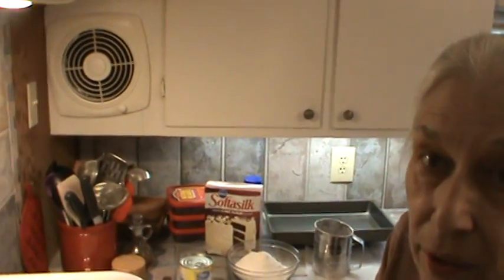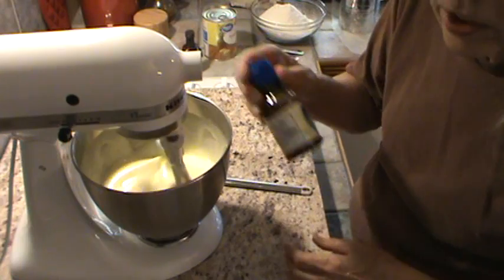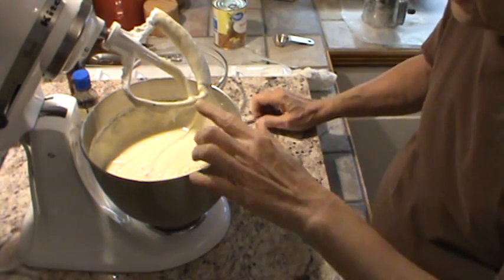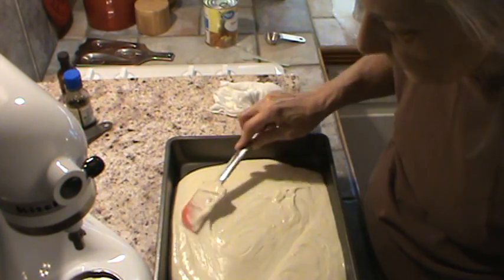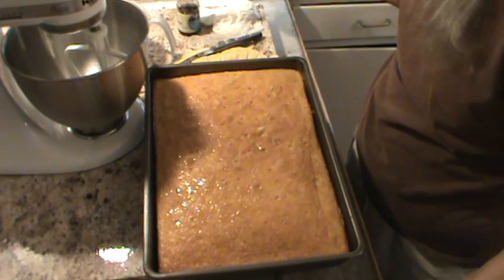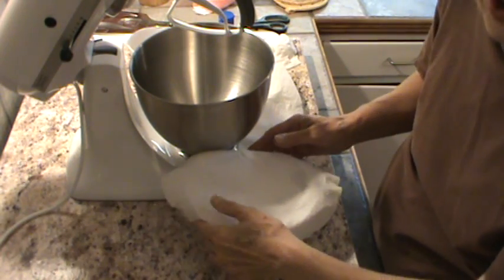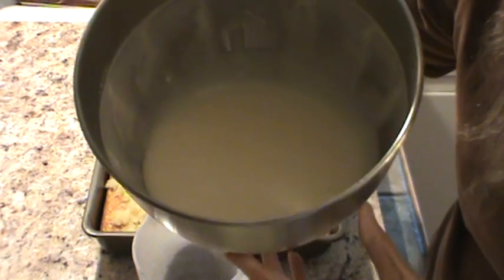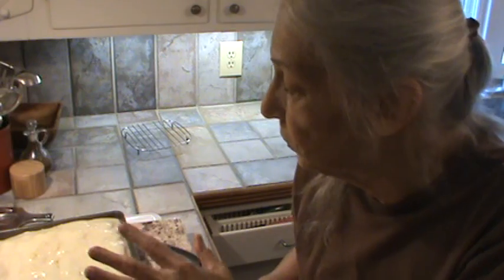Pineapple Sheet Cake With Cream Cheese Icing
If  you like pineapple you're going to love this very moist sheet cake.

Here are the recipe ingredients:
The cake
4 large eggs
2 cups sugar
16 ounces heavy whipping cream

3 cups sifted cake flour or all-purpose flour
1 teaspoon salt
4 teaspoons baking powder
2 teaspoons vanilla extract
1 teaspoon imitation butter flavoring

Bake in a preheated oven at 350 degrees for 30 minutes

Pan size 11"x 16"x 2" sheet cake pan or 3 -  9" cake pans

3/4 cup pineapple juice for drizzling over the cooked cake while still warm.

The icing and pineapple topping:
1 -20 ounce can of crushed pineapple, drain, retain juice
(Should have one cup of pineapple juice when drained)
8 ounces of cream cheese
4 tablespoons melted butter
One pound box of powdered sugar
1 teaspoon vanilla extract
1/4 cup pineapple juice